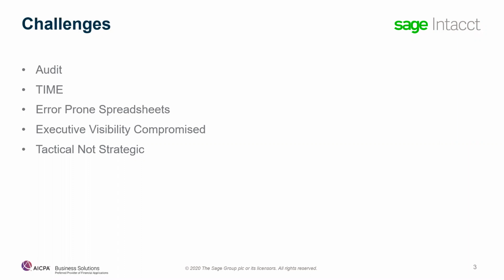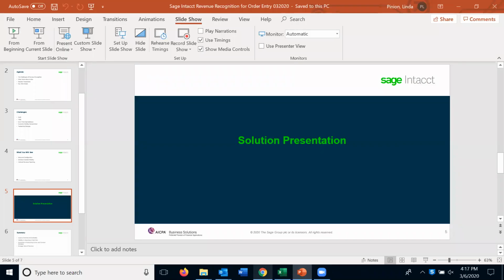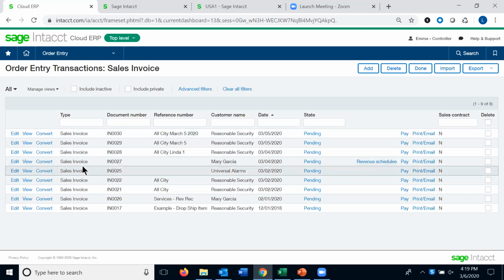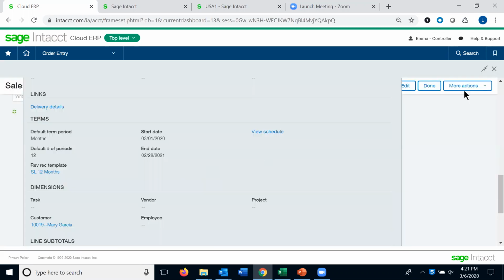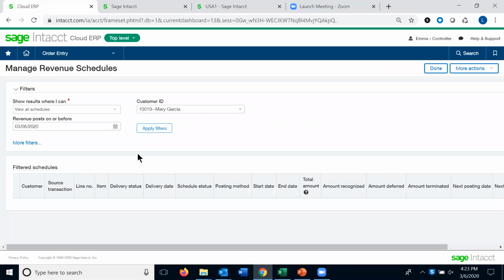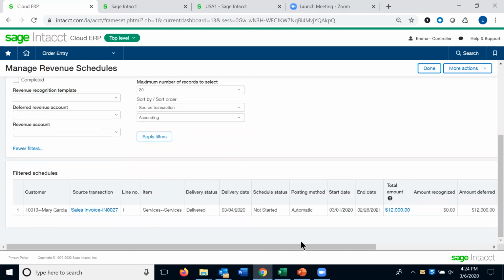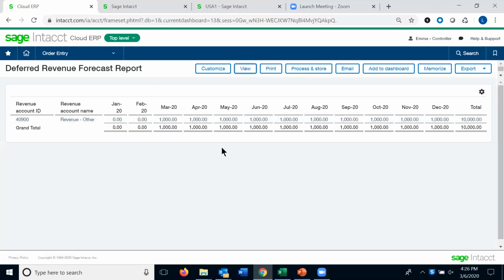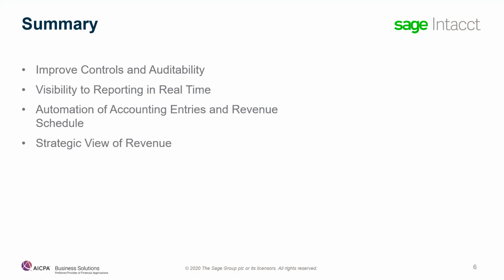Sage Intacct Revenue Recognition with Order Entry Demo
Sage Intacct Revenue Recognition with Order Entry streamlines the complex process of revenue management, helping businesses comply effortlessly with ASC 606 and IFRS 15 accounting standards. This module automates the entire revenue recognition lifecycle—from contract creation and order entry to billing and deferred revenue management—so you can recognize revenue accurately and on schedule without manual effort.

Built directly on the Sage Intacct cloud platform, it provides flexible templates and schedules that separate revenue recognition from billing frequency, supporting straight-line, usage-based, and milestone-based recognition. Updates to contracts flow automatically into revenue reallocation—even retroactively into closed periods—saving time and reducing errors.

You gain real-time visibility into contract details, revenue forecasts, unbilled balances, and deferred revenue through intuitive dashboards and comprehensive reports. This empowers finance teams to make informed decisions and deliver confidence to stakeholders.

By automating expense amortization in tandem with revenue recognition and providing full audit trails, Sage Intacct Revenue Recognition with Order Entry reduces compliance risks and accelerates month-end closes. It’s the smart, automated solution for businesses seeking to maximize efficiency, accuracy, and insight in revenue management—all seamlessly integrated within Sage Intacct’s cloud financial platform.

Experience revenue recognition that works the way your business does—intuitive, automated, and compliant—with Sage Intacct

☕ Ready to see it in action? Reach out to the Get Sage Intacct Team at Express Info to explore the latest demos to experience how Sage Intacct can elevate your financial operations. We look forward to connecting with you.